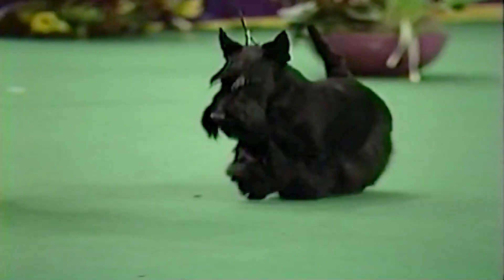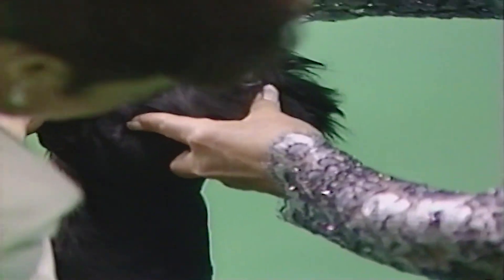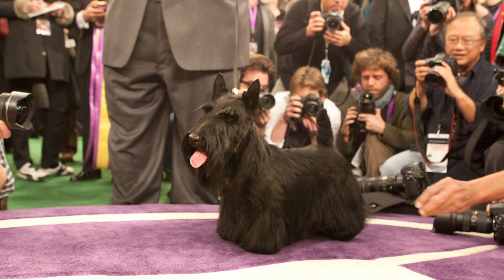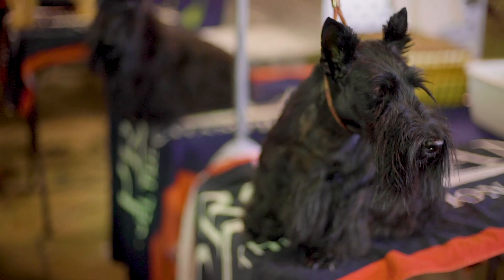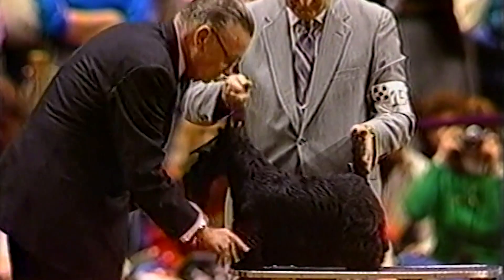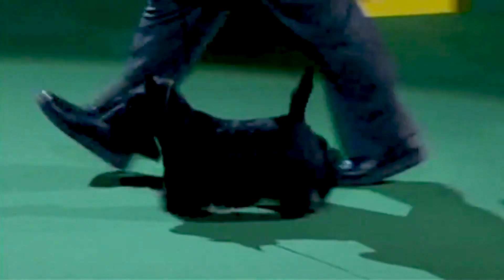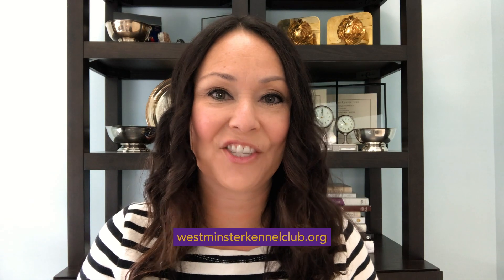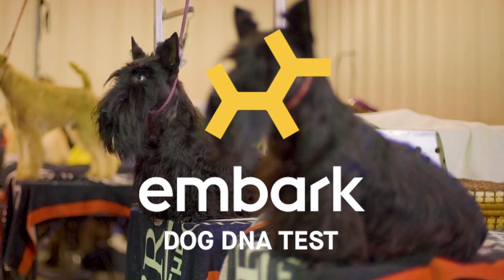Best of Breed Minute: Scottish Terrier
The Scottish Terrier has been a familiar face at the WKCDogShow since 1877. Scotties have won Best in Show 8 times over the years.